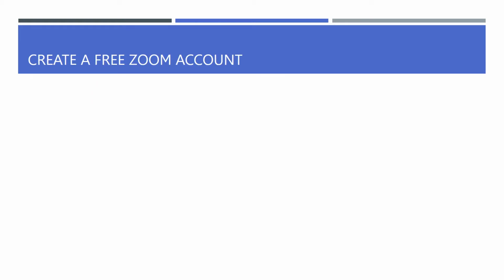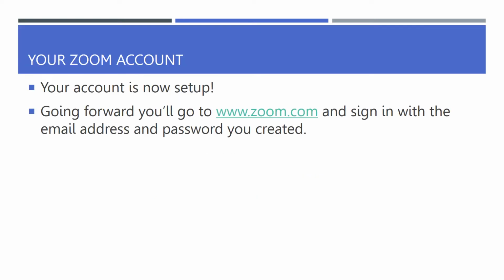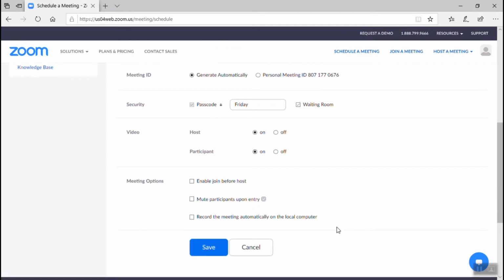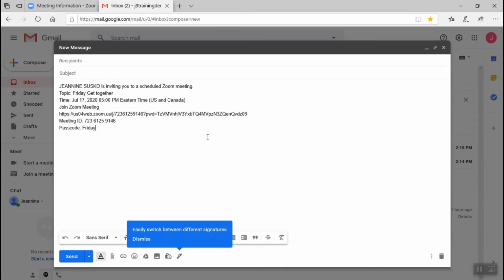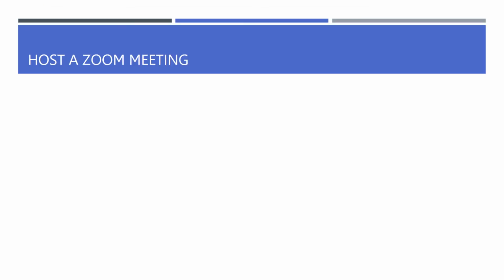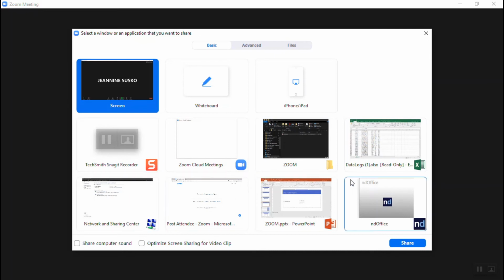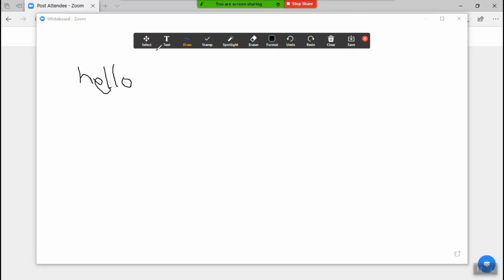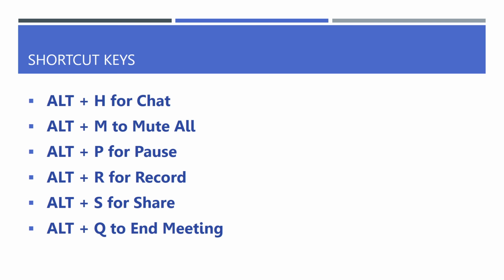How to use Zoom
Learn the basics of Zoom including how to create a free account, host a zoom meeting and invitie participants